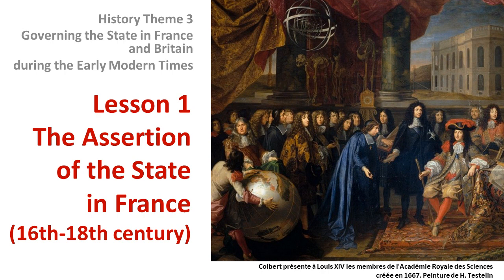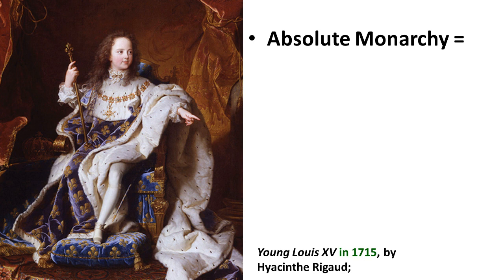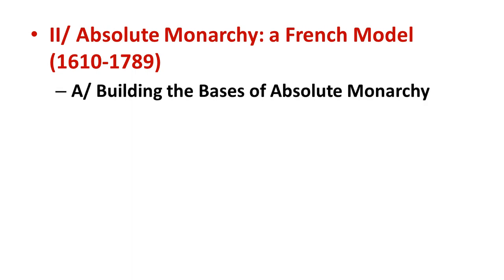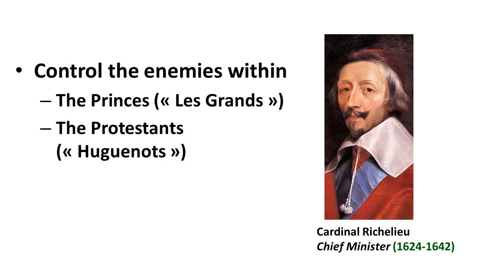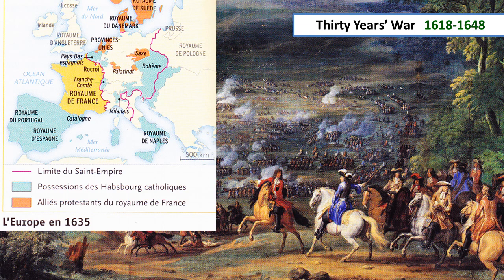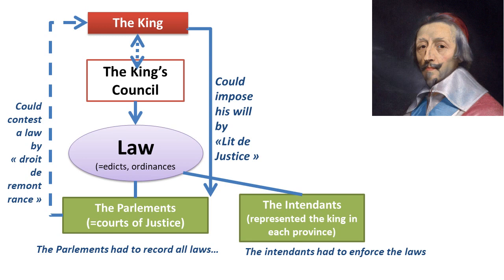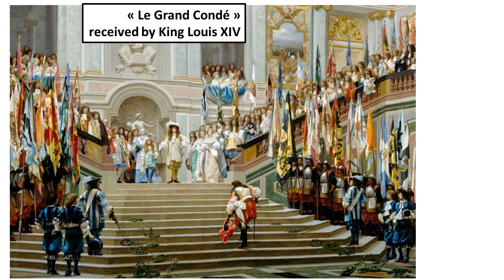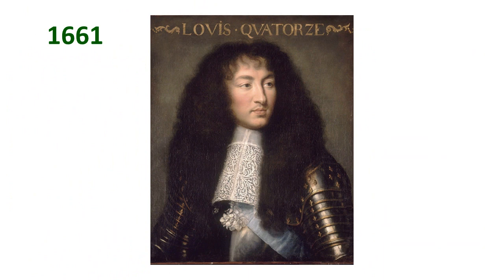2_OIB_H - Governing the State - France 4 - Bases of Absolutism